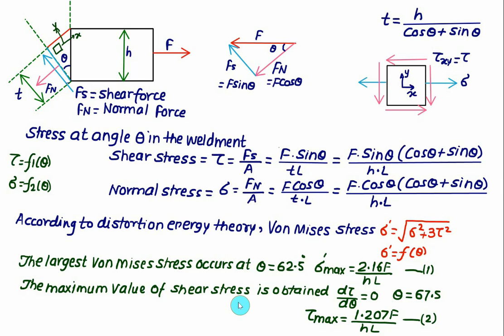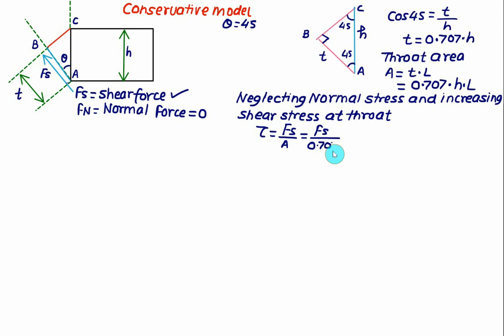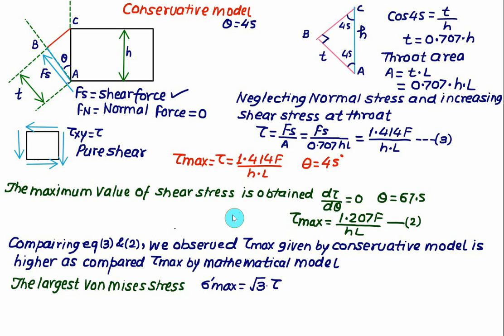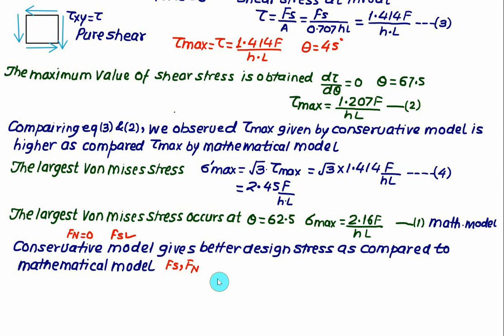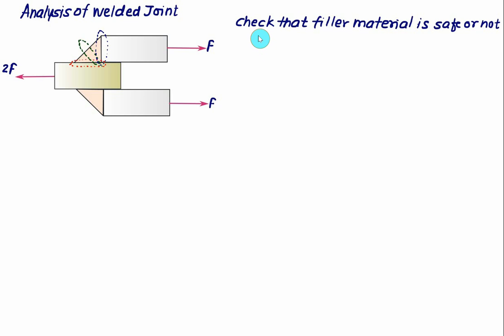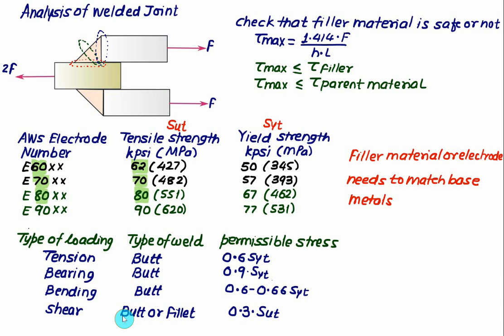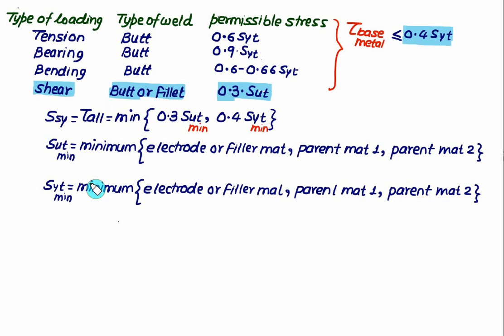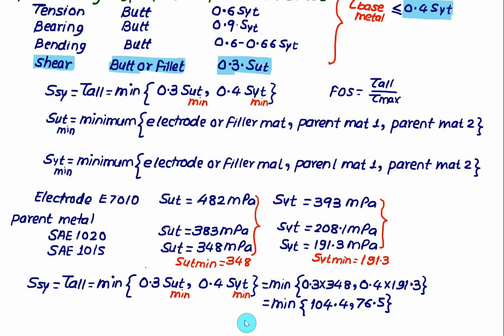Design of Welded Joints 03 Design of Fillet Weld Part II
Design of Fillet Weld